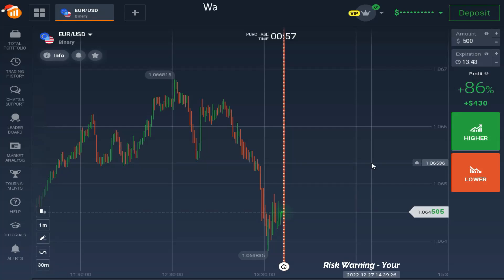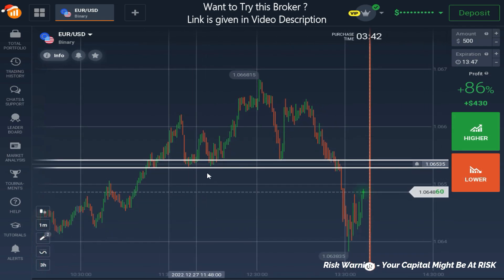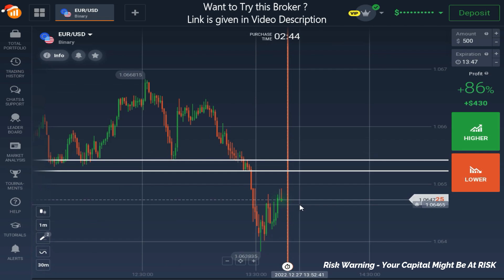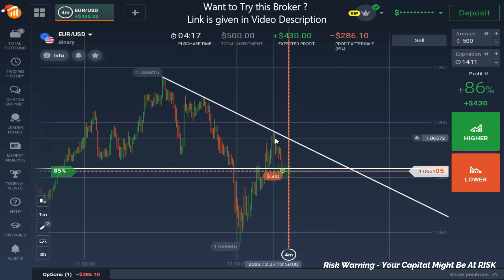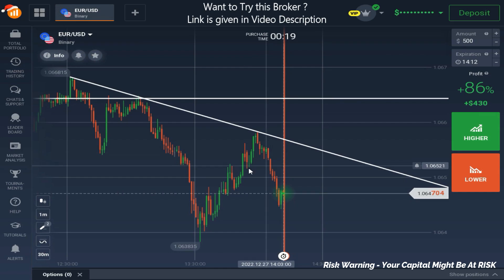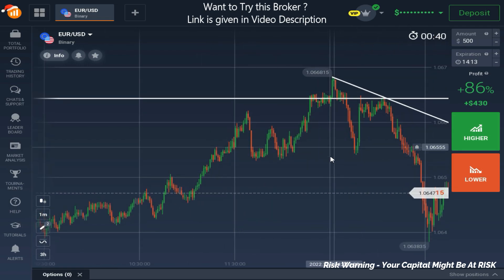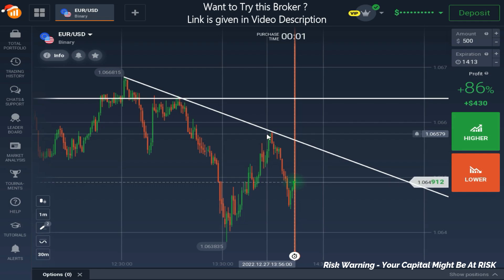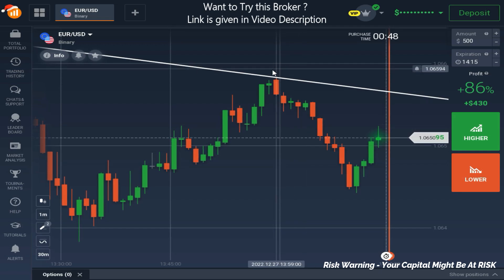Pocket Options 5-Minute Trading Strategy - Binary Options Trading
Broker (USED IN THIS VIDEO)
I have been using this Trading Platform for the Last 8 Years

FOR VIDEOS IN THE HINDI LANGUAGE

NOTE- Turn off AdBlock from YouTube if the link does not work.

This is Trusted Spots, a YouTube channel focusing solely on binary options trading, which is a modern approach to the trading world. I like to help people get some guidance in this domain.

Trading binary options is an activity involving high risk, the viewer of the video assumes all risks when using the service of any trading platform. You should only invest money in trading you can afford to lose.